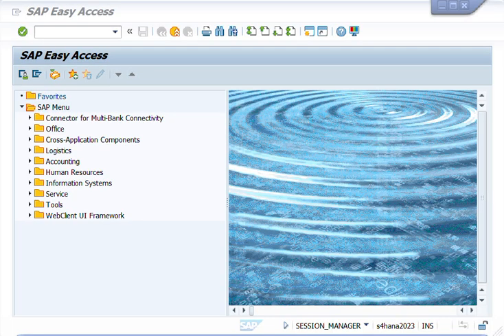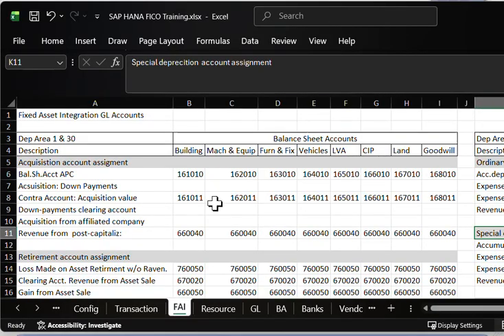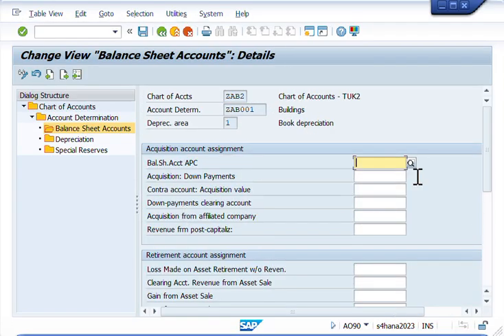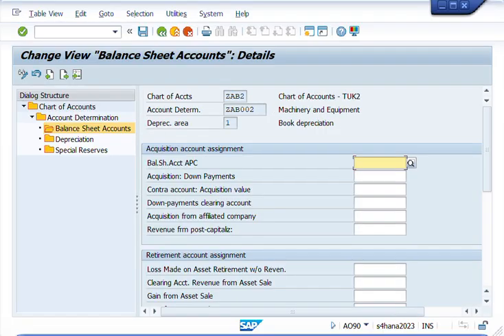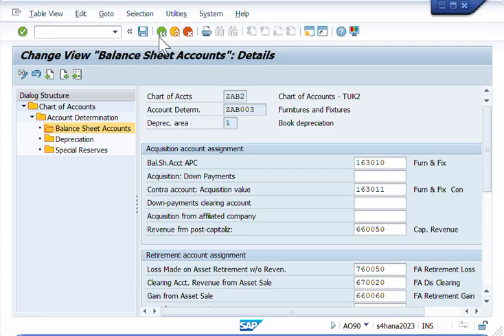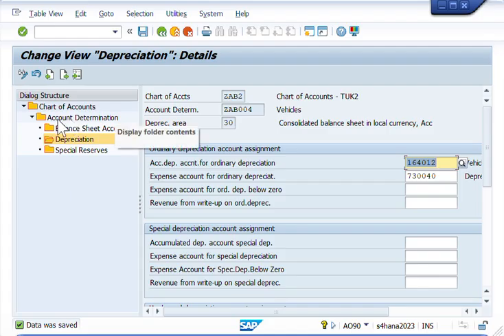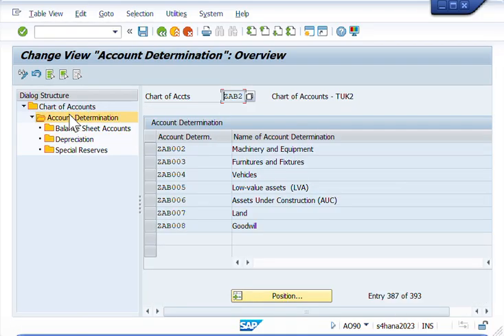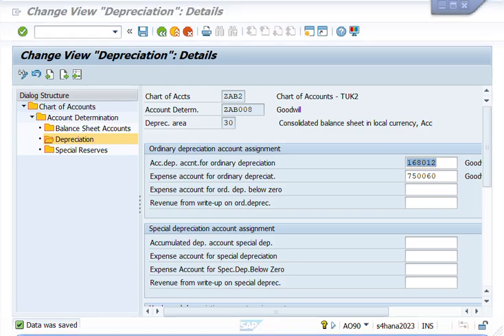Integration between new Asset Accounting and GL Accounting Configuration in SAP S/4HANA